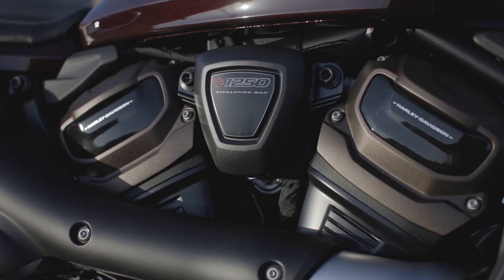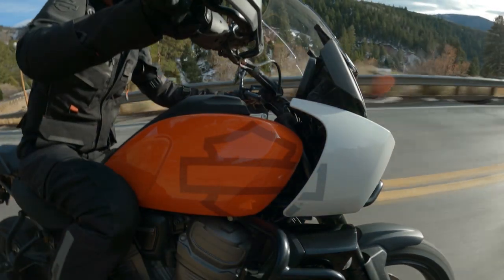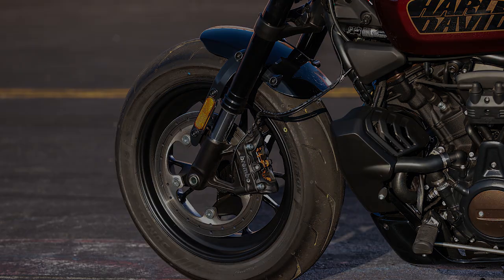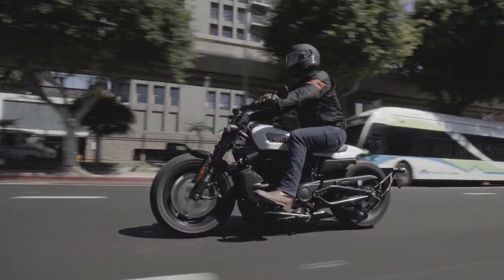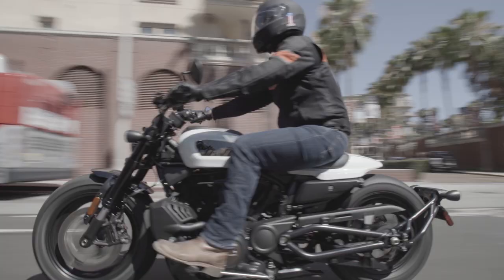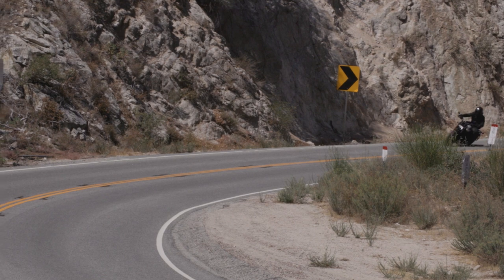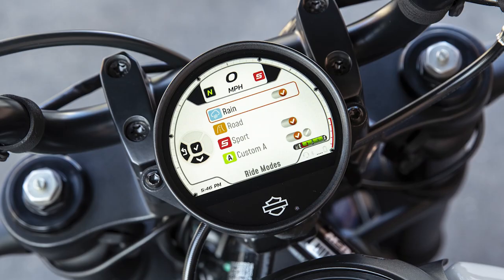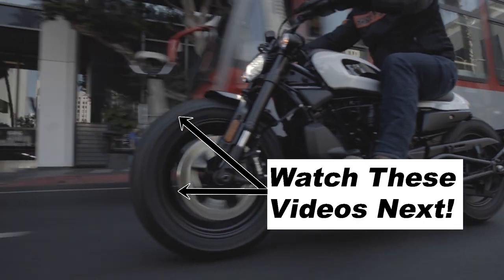New 2021 Harley Davidson Sportster S! 8 Things to Know!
New 2021 Harley Davidson Sportster S! 8 Things to Know! Harley Davidson recently released the new 2021 Sportster S and we cover 8 things you should know!

🛒 Stuff I use from Amazon
👍 Favorite Video and Audio Stuff
❤️ Studio Camera
Pocket Camera
Wireless Mic
Shotgun Mic
💡 Studio Light
Camera Light
Studio USB Mic

Action Cameras
Instal 360 GO2
Go Pro 7 Black